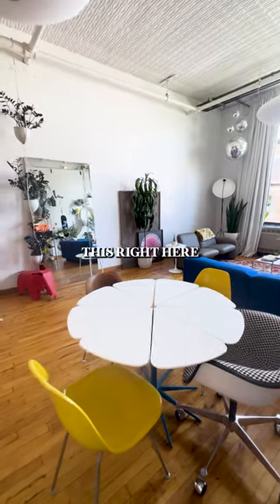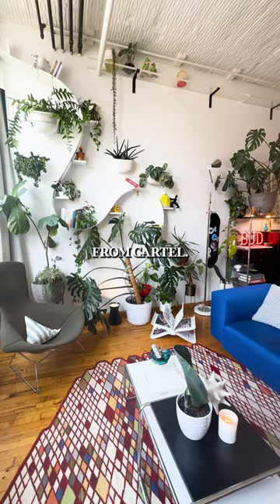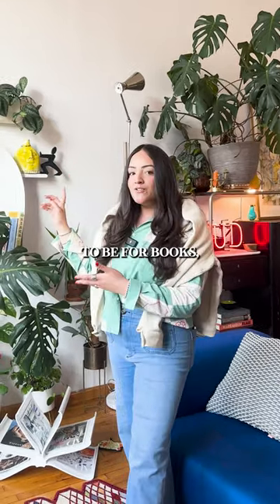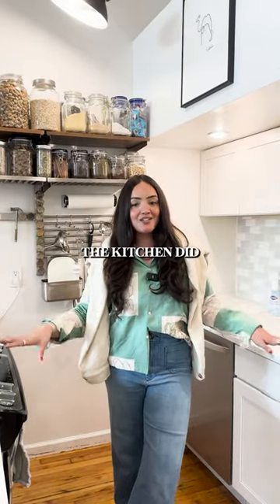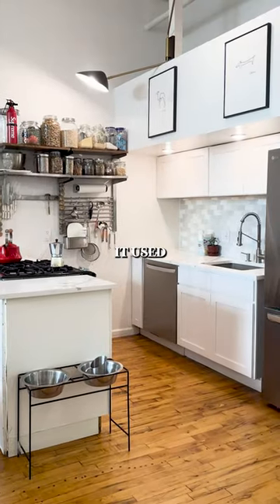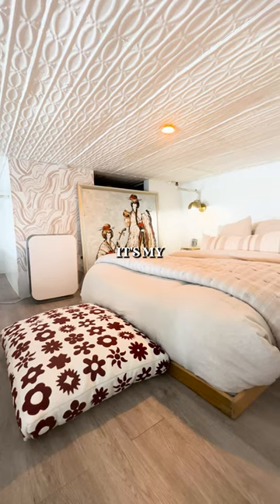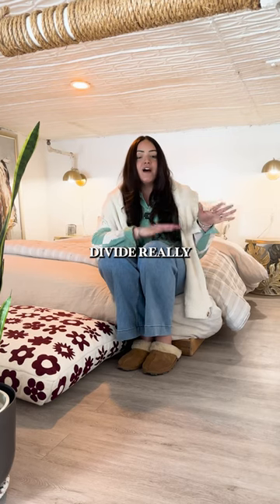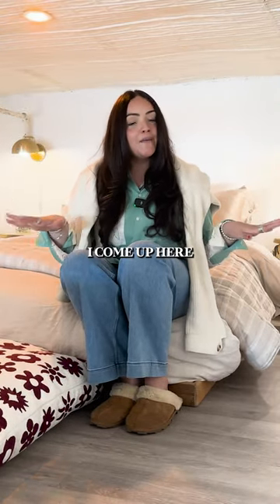Touring an AMAZING Brooklyn artist loft apartment😍 🪴 nyc c